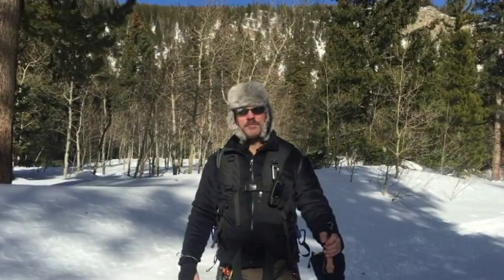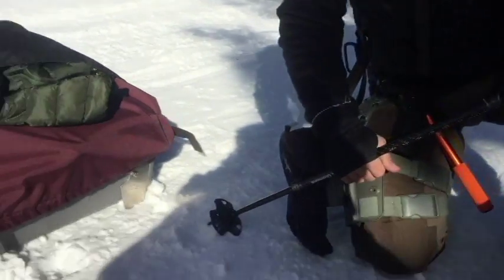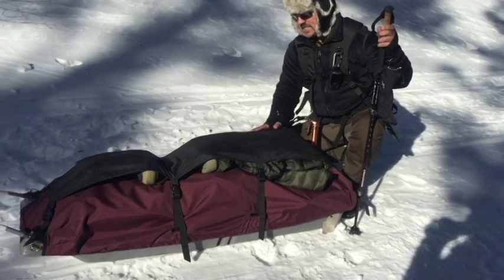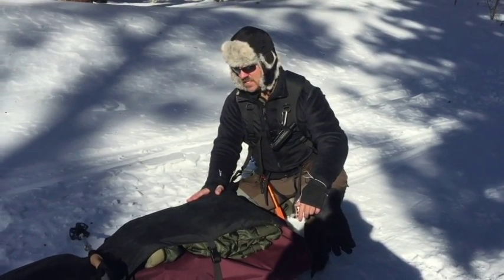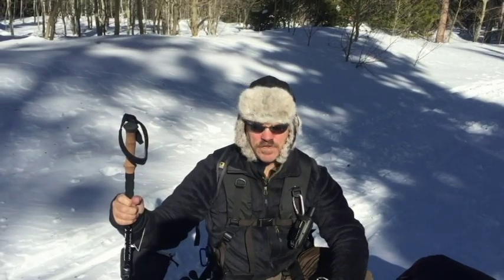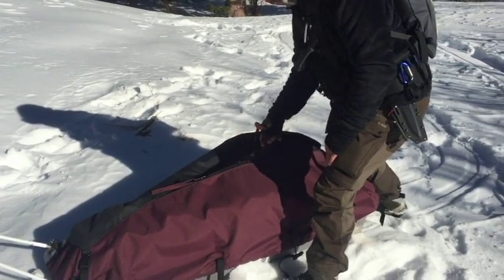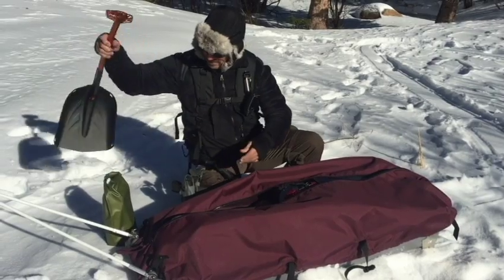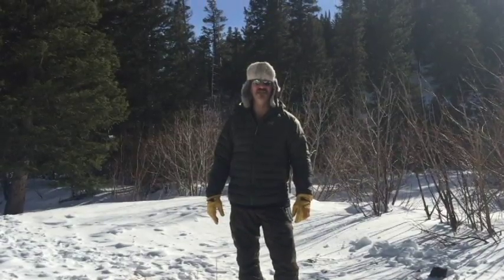Ski Pulk Com Snow Clipper Part1 Field Review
In this video I talk about SkiPulk.Com Snow Clipper pulk. I talk about the pulks cost, quality, durability, construction, weight, and capacity. I also talk about the harness and poles.